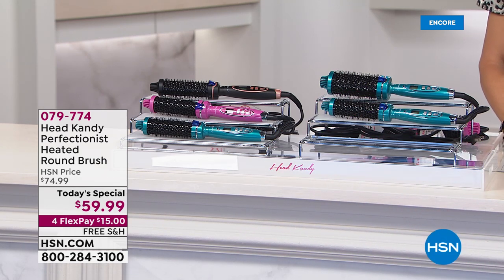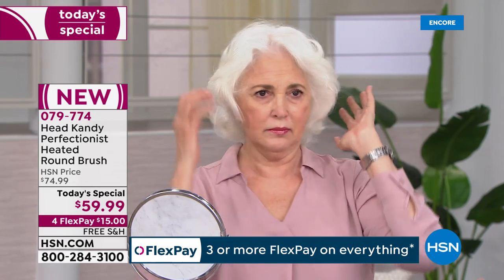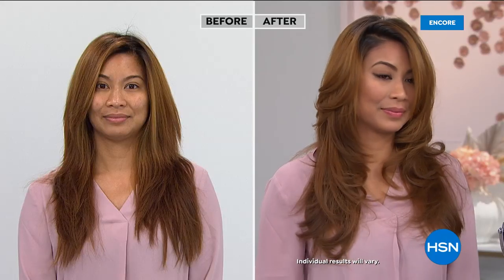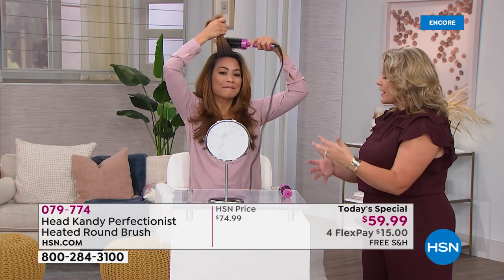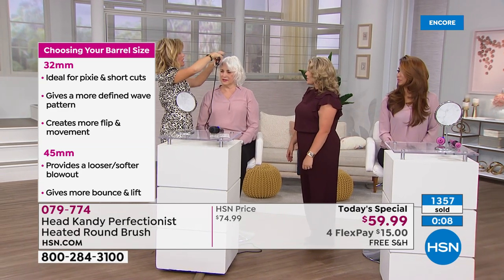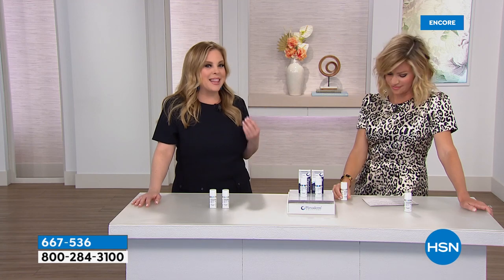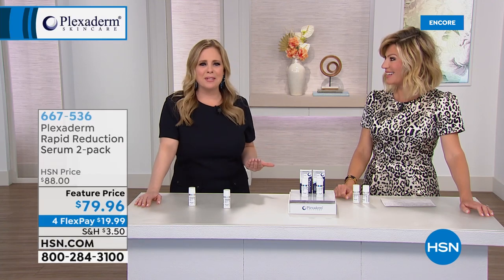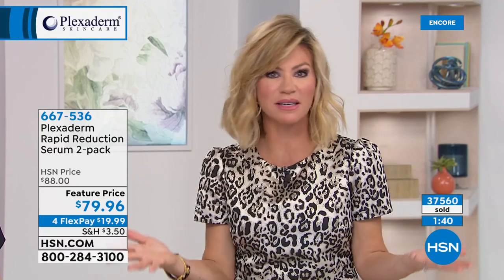HSN | Beauty Must Haves featuring Head Kandy Premiere 02.12.2020 - 02 AM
Discover beauty products to make day to day life easier featuring innovative hair styling tools.